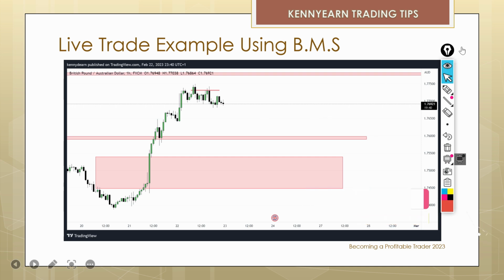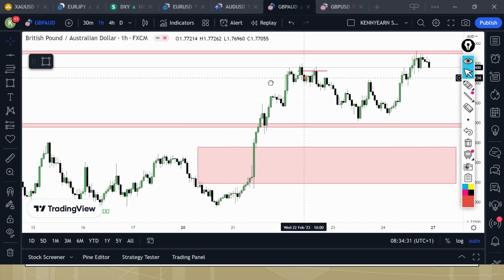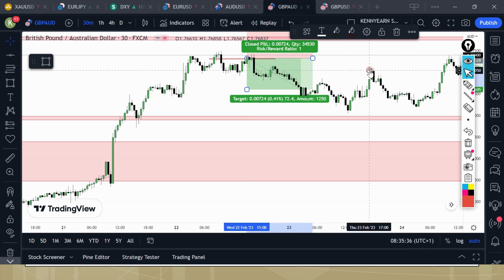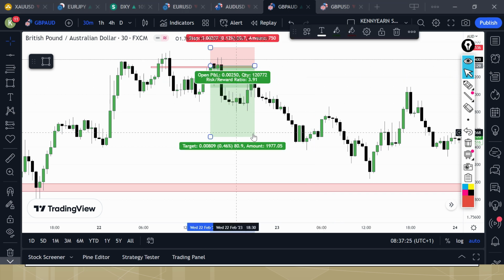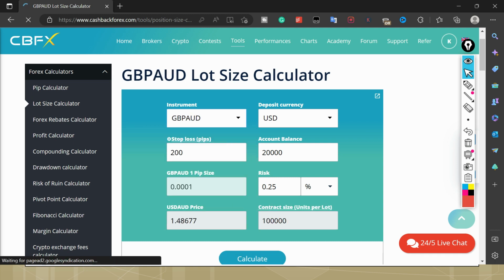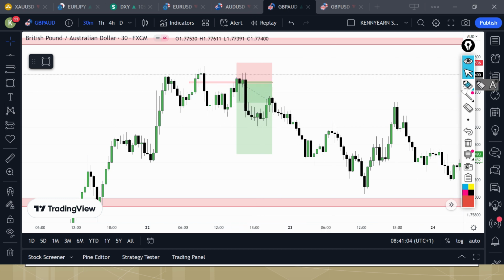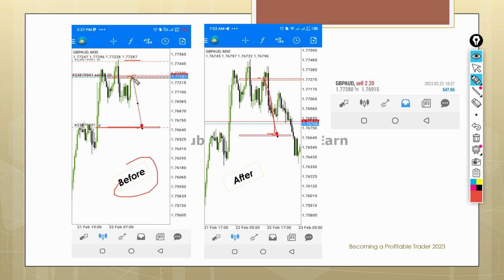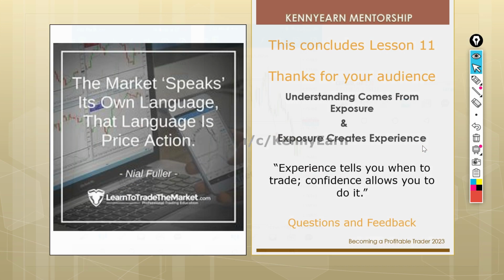LSN 11-S2: LIVE TRADE EXAMPLE USING BREAK OF STRUCTURE ANALYSIS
In this video, I will teach about the forex market break of structures and how to use them to predict the next market direction. This is a live trade example of break in market structure.